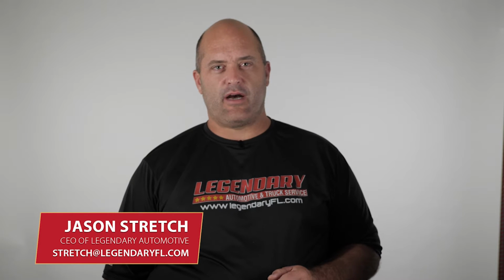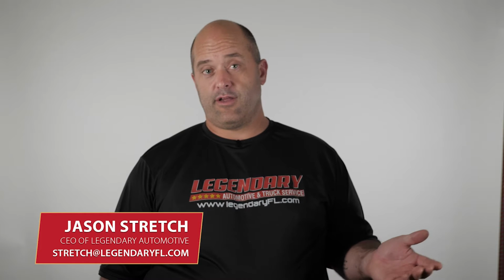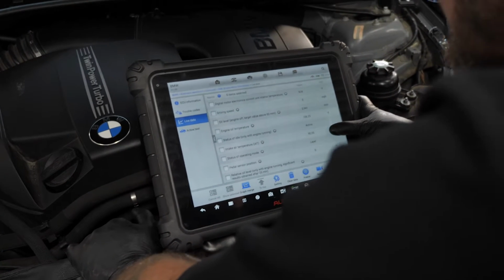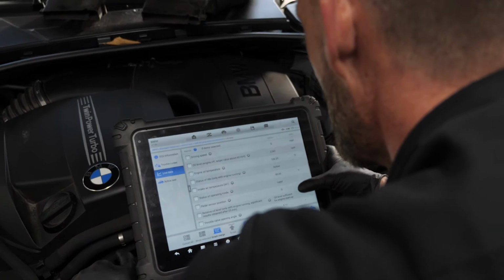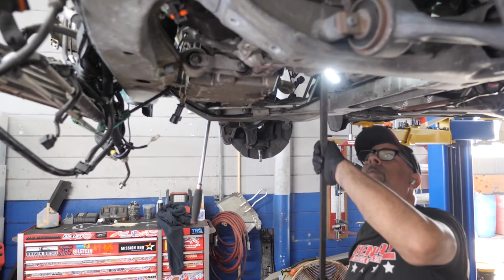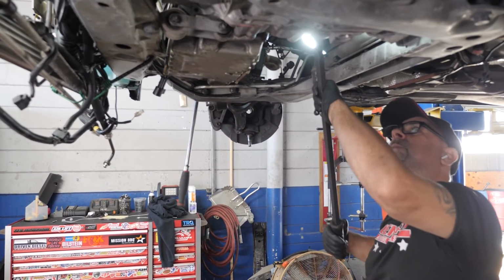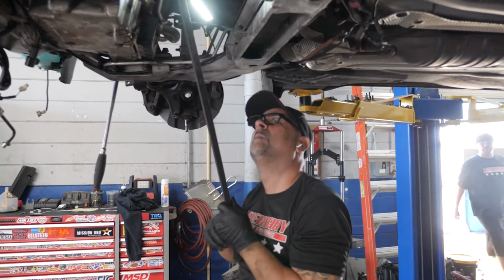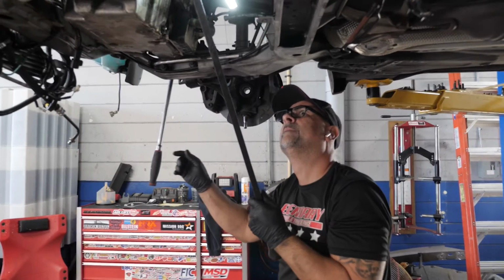How To Buy A Used Car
Legendary Automotive Truck & Services provides the best auto repair in Fort Myers.